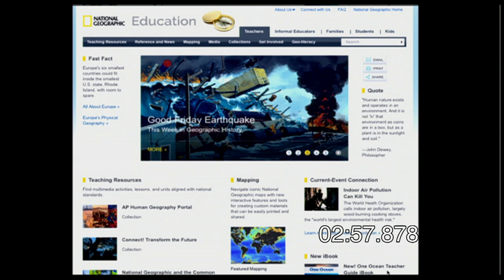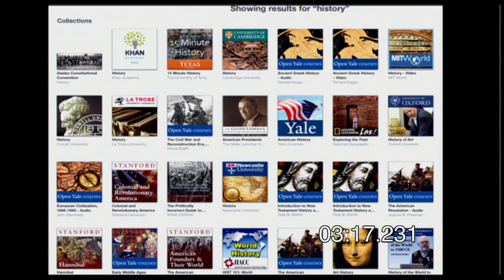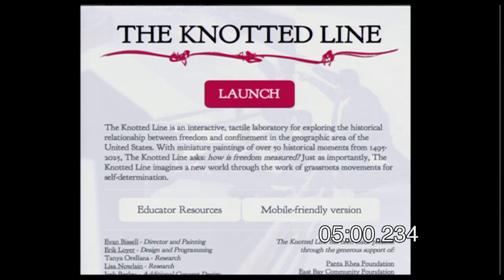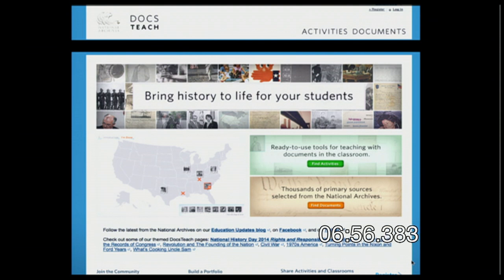10 in 10 - 10 Social Studies Websites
In this episode we cover, 10 Social Studies Websites in 10 Minutes!